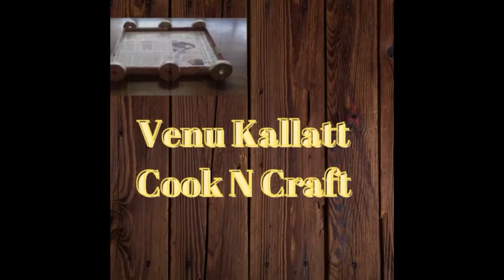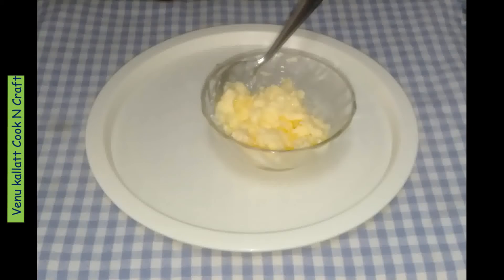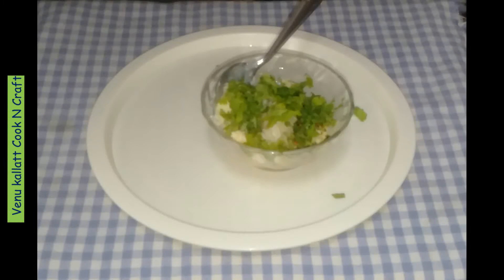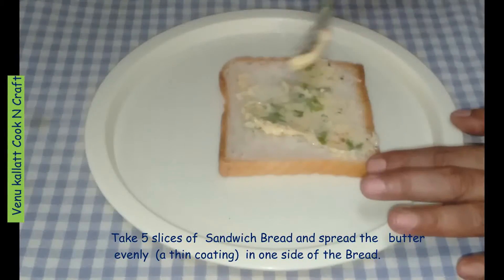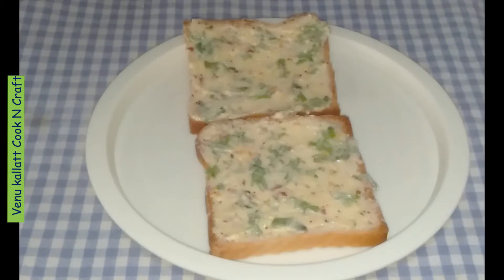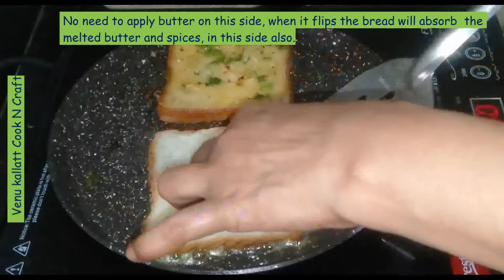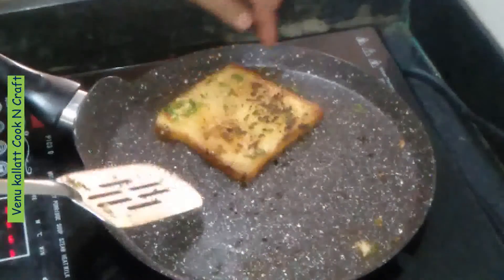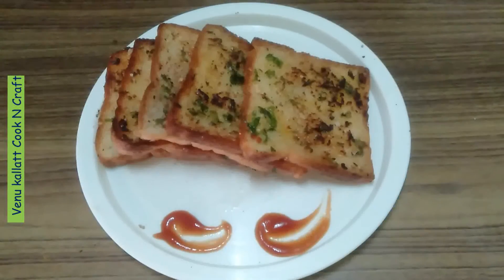Garlic Bread/Simple Garlic Bread/Garlic Bread Toast/Bread with Butter & Garlic/Butter&Garlic Bread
Garlic Bread/Simple Garlic Bread/Garlic Bread Toast/Bread with Butter & Garlic/Butter&Garlic Bread... Instant & Tasty Garlic Bread within ten minutes.